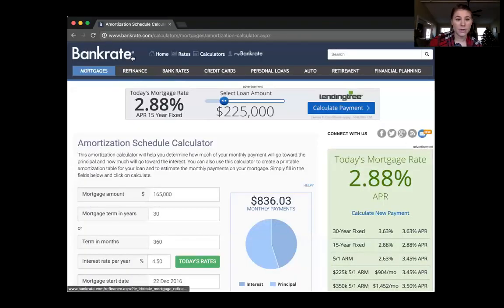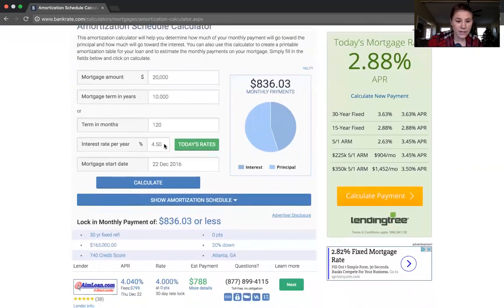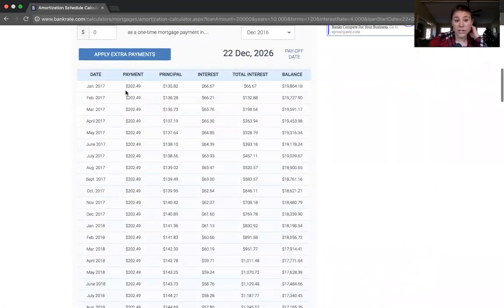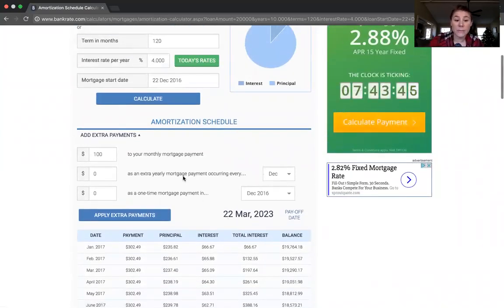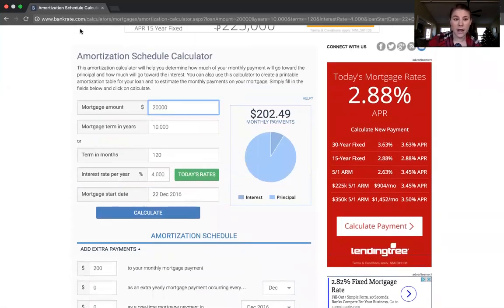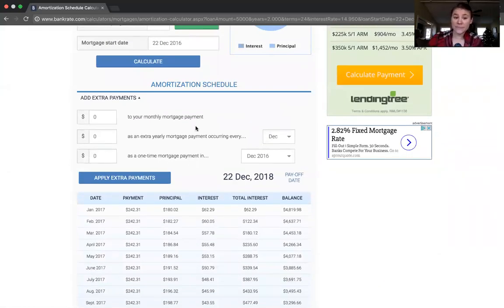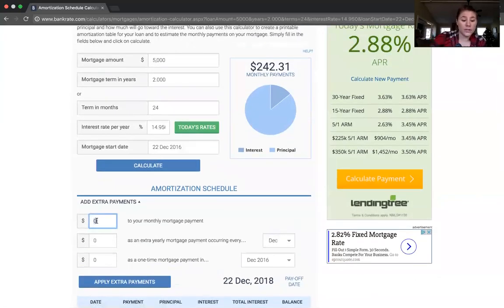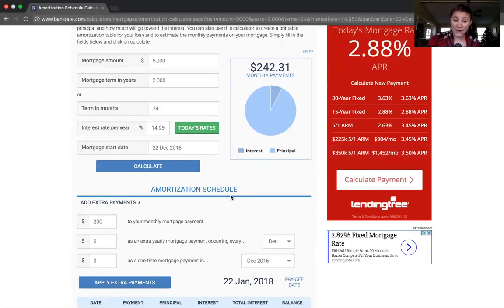How to Use an Amortization Schedule to Pay off Debt